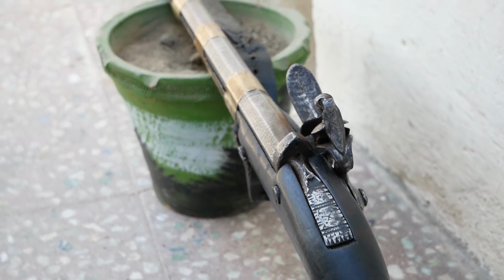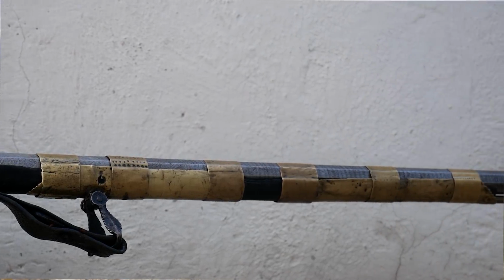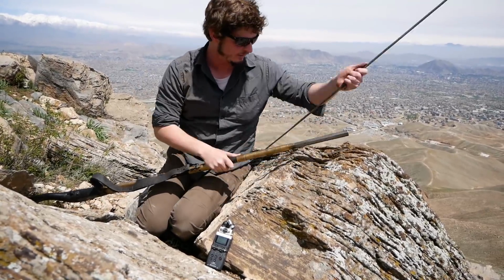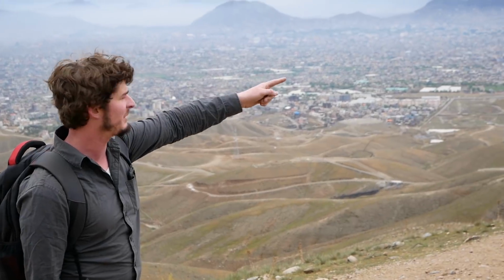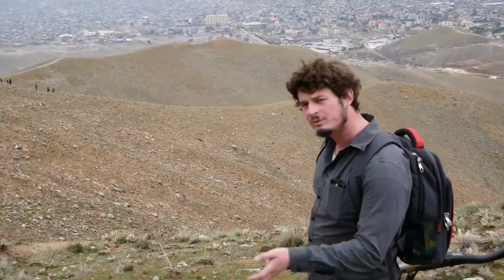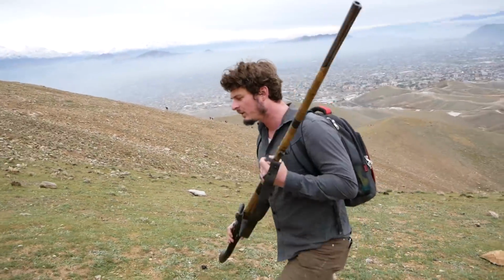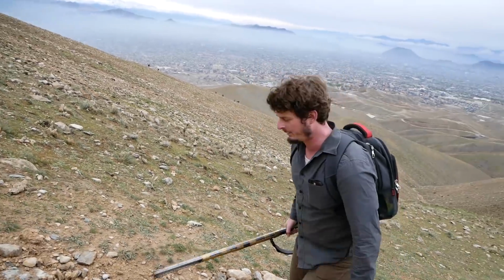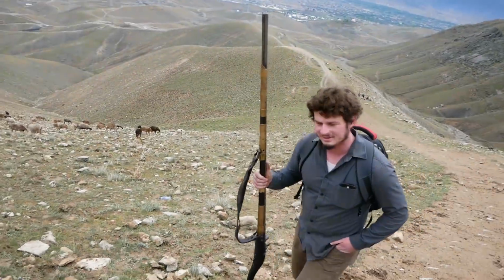The Afghan Long Rifle or Traditional Jezail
The Afghan Long Rifle, or more commonly known in the West as a "Jezail" struck free into General Elphinstone's combined British and Indian Army of 1841 and 1842 as soldiers were shot down from hundreds of meters beyond the effective range of their own smoothbore muskets. The Afghan Long Rifle was unlike many flintlock rifles at the time in that it had an extremely long barrel and a curved stock unlike many European designs. Although it didn't originate in Afghanistan, it quickly became known as uniquely Afghan in the many conflicts with the British in the mid-1800s. Because of the weight, stock, and long barrel, the rifle was not meant to be fired from an offhand position and instead was essentially a benchrest gun. Rather than a detriment, this favored the Afghans who fired upon the British from the advantage of the hills where they could rest the rifle on rocks and other terrain features. Along with this method of employment, the Afghans were able to be sufficiently accurate out to 500 meters as some accounts explain. This put the British infantry with their 100-150 meter effective range smooth bore Brown Bess's at a very distinct disadvantage, especially while in massed columns at the base of a mountain valley. In fact the only arm that the British could effectively fire back at the Afghans were their wheeled field guns. But these were almost useless against an entire hillside of Pashtun tribesmen scattered behind rocks for cover.

Afghan Long Rifle

  MUSIC